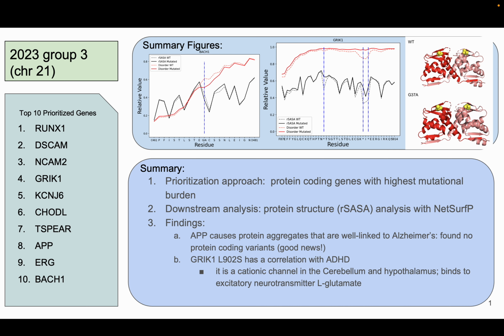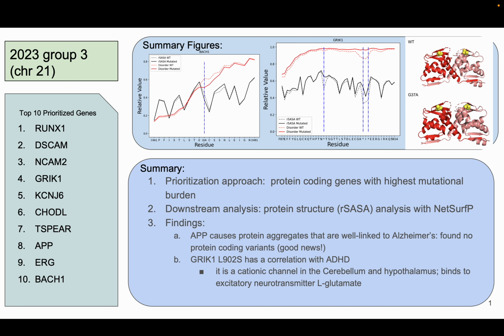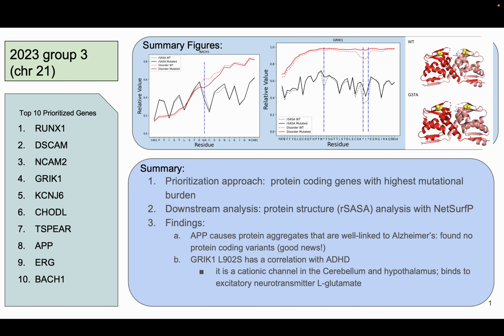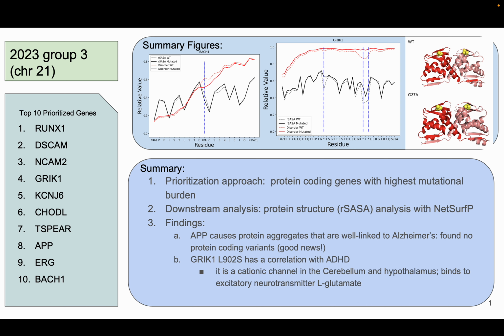final project record group3 section4